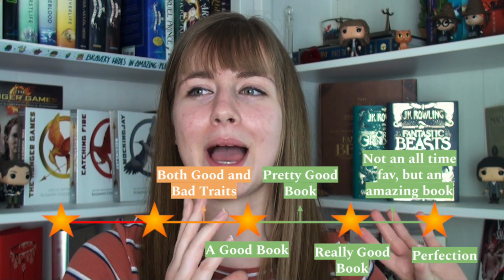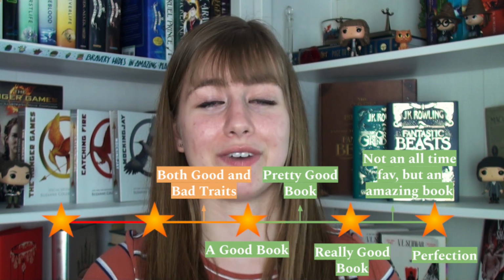How I Rate and Annotate My Books!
I thought for today I would address something I talk about pretty often on my channel, which is how I rate and annotate my books! This is my current system I use, and hopefully gives you an idea of how to start yourself if you are looking too!